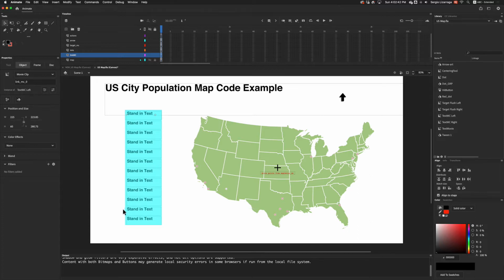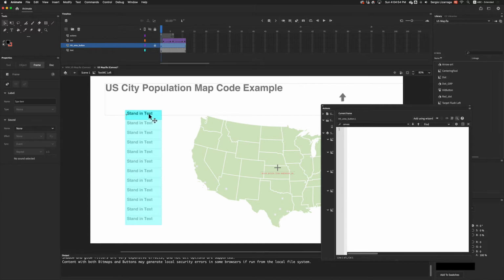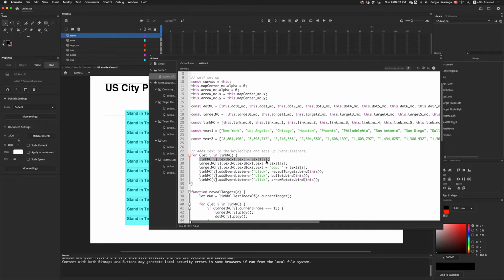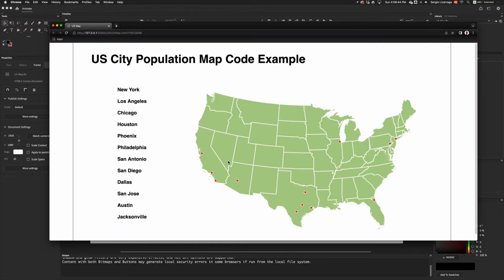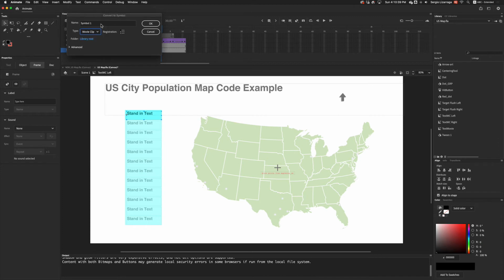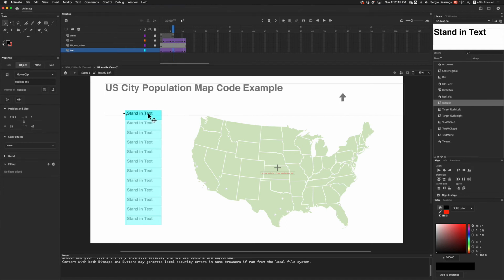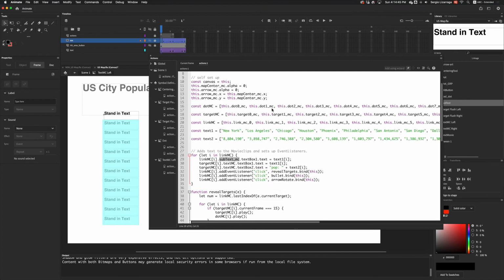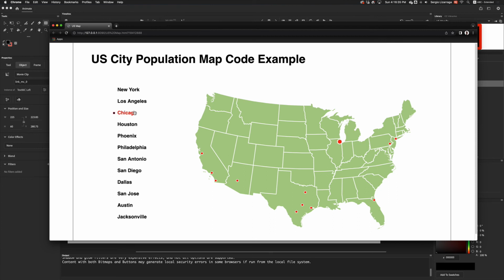MapKiosk Button Node link, 2 of 5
Button Setup
Adobe Animate Kiosk Coding Examples:
for loops, arrays, and CreateJS